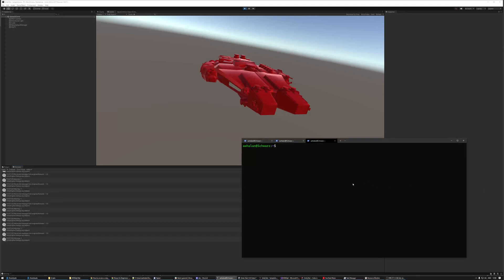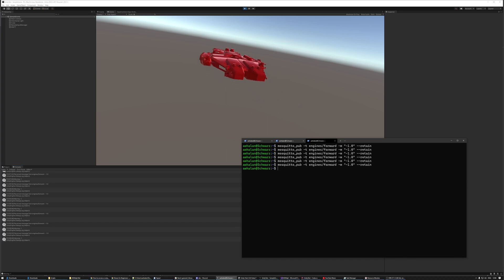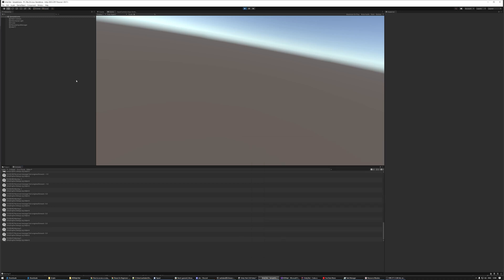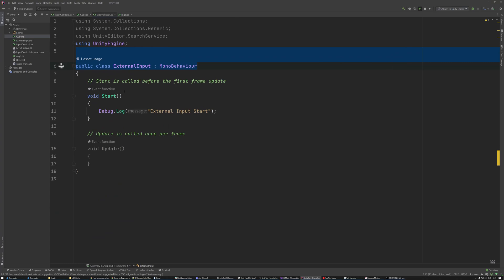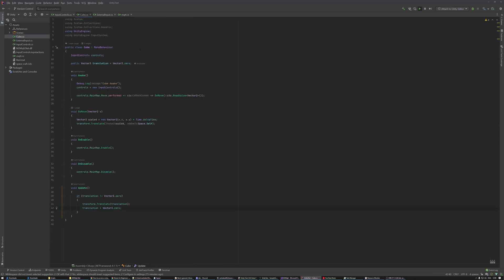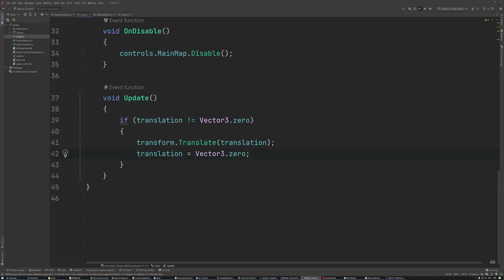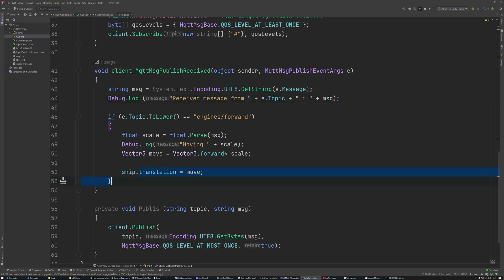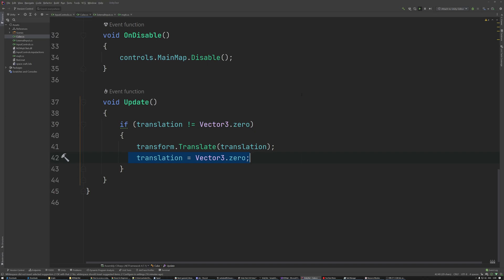20211223 Unity MQTT Working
Moving an object in Unity using MQTT messaging for Starship Builders